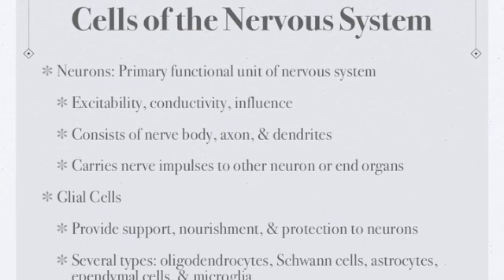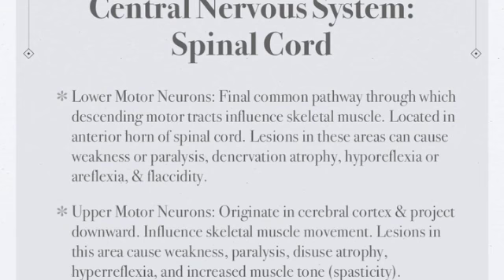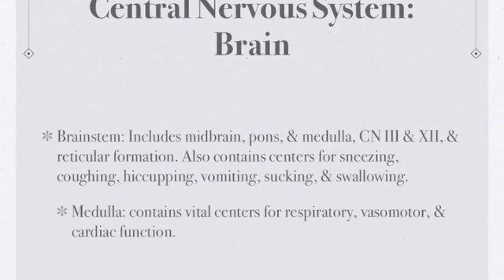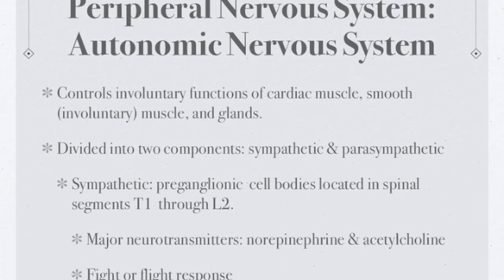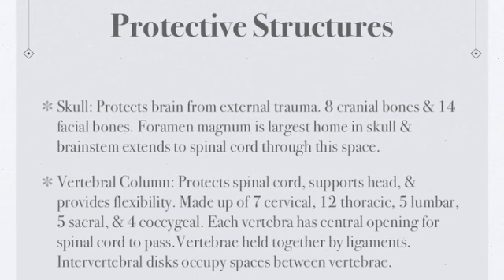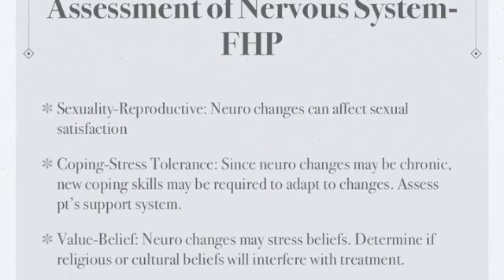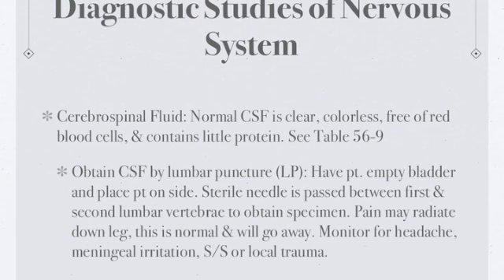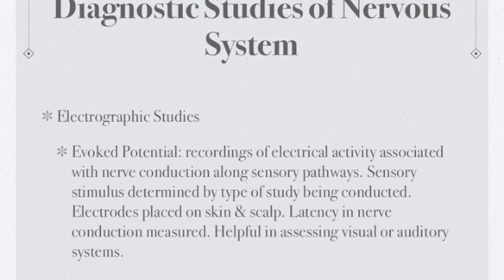Neuro Narrated Video